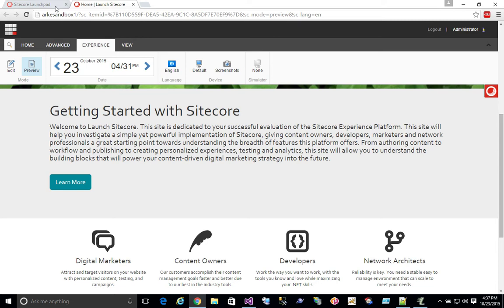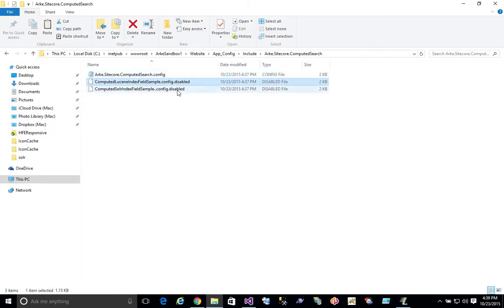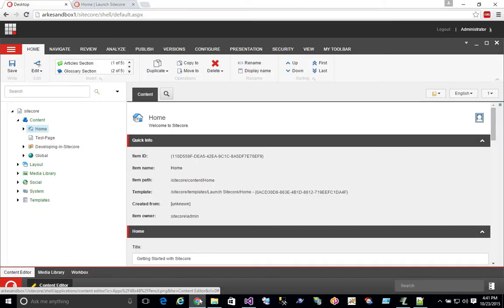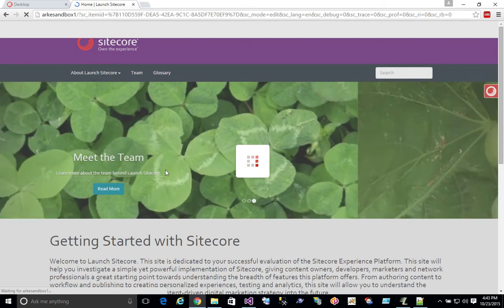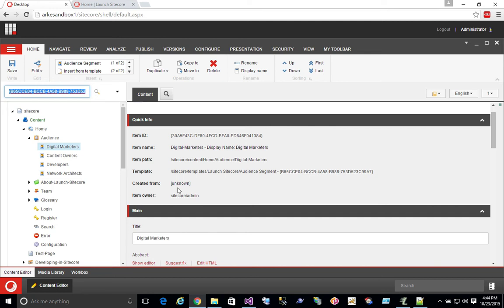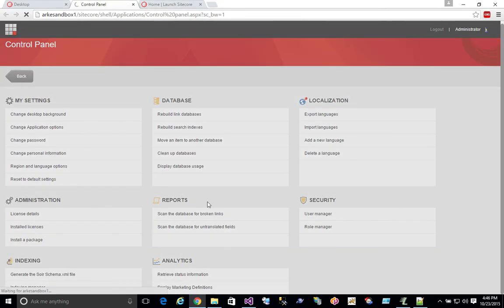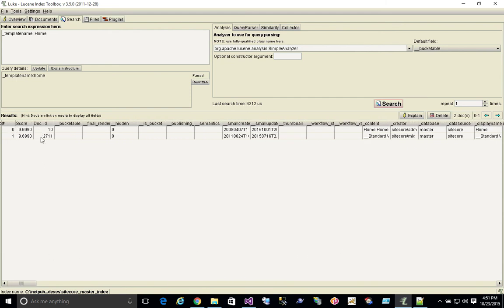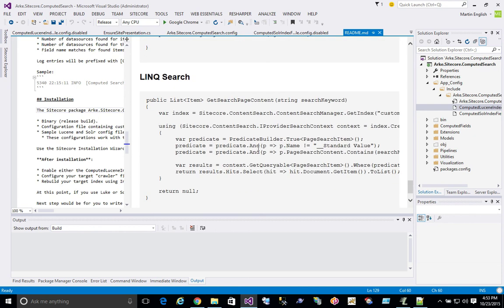Sitecore Computed Search Module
The module is an index search development accelerator that allows developers to declare computed search fields on an index that can capture and store targeted field values of items within a scope as well as the field values of items based on specific templates that are part of its presentation.

In addition, specific weights can by applied to these computed fields using search boosting so that content matching search terms can be promoted in search results.

Ultimately, developers will be able to implement a content search on their indexes using these computed search fields with Sitecore's ContentSearch API.

This module supports both Lucene and Solr search engines.